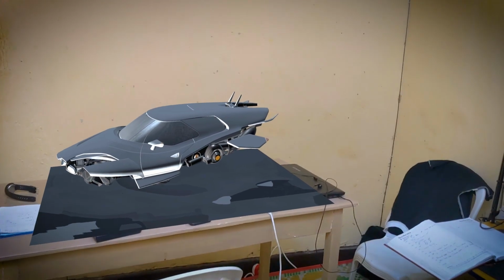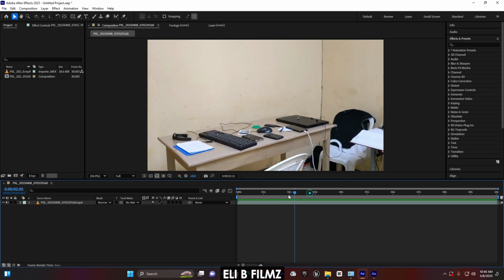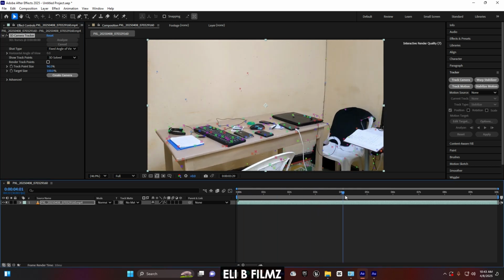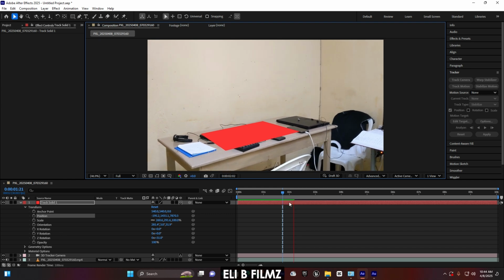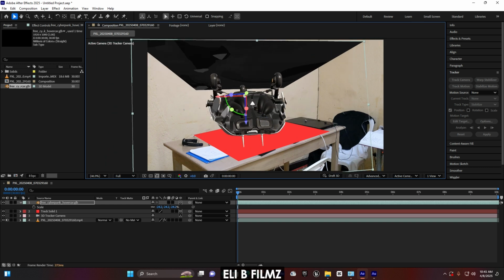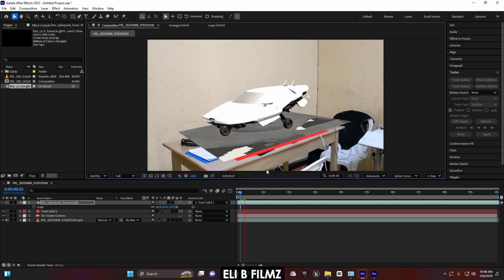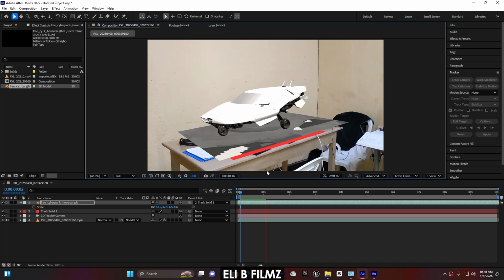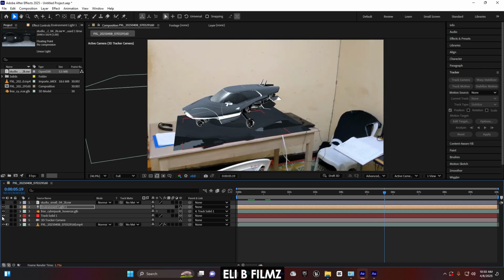ADVANCED 3D CGI EFFECT IN ADOBE AFTER EFFECT NO PLUGIN I AFTER EFFECT TUTORIAL